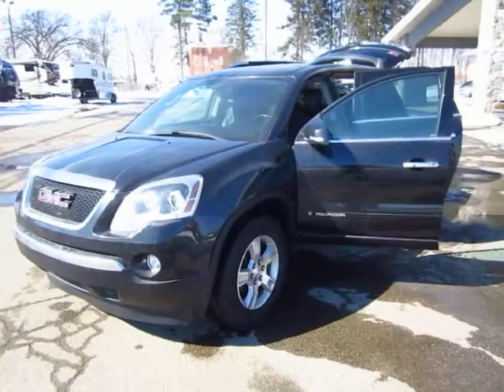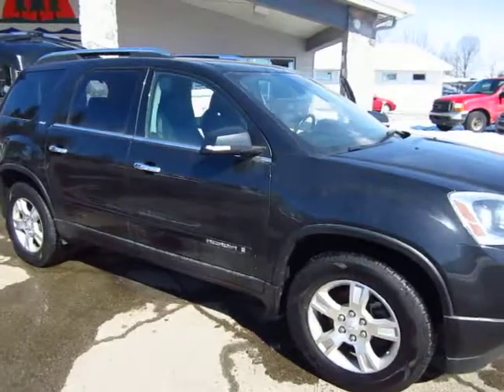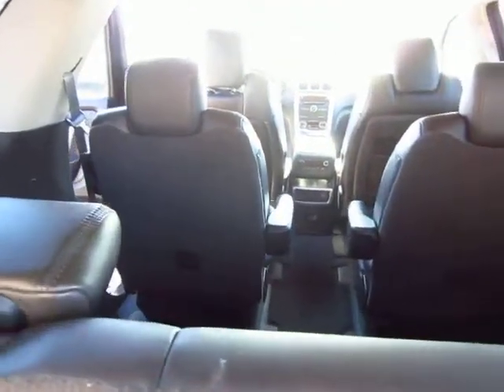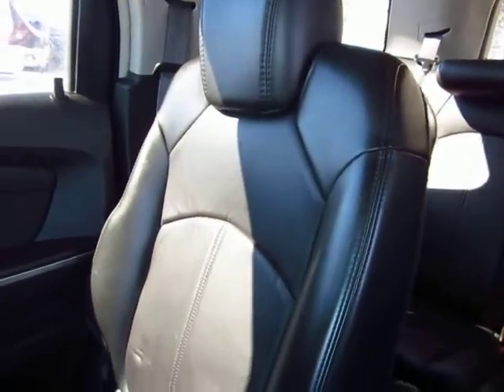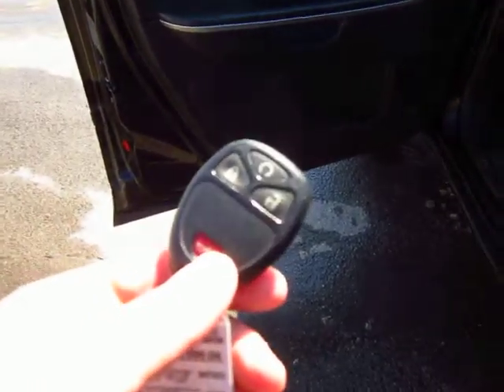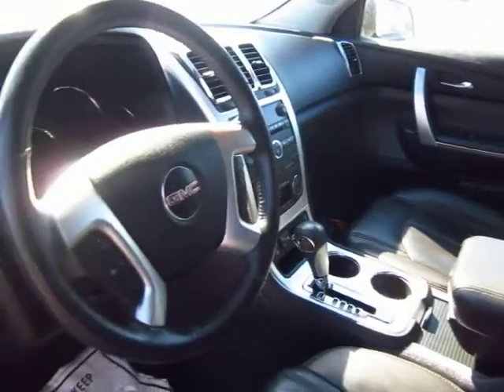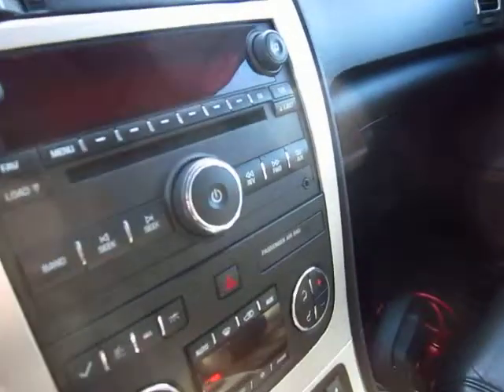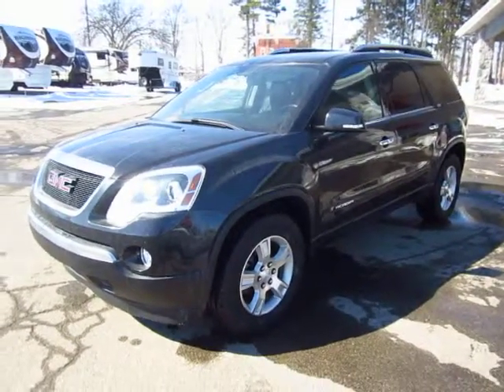(Sold) HaylettRV.com - Used 2008 GMC Acadia